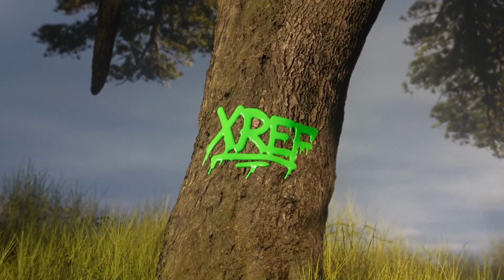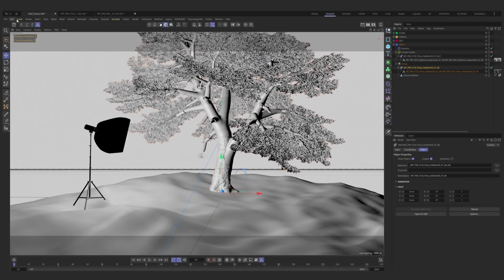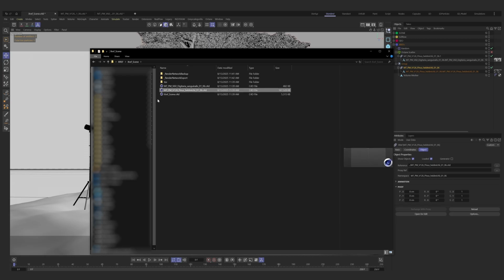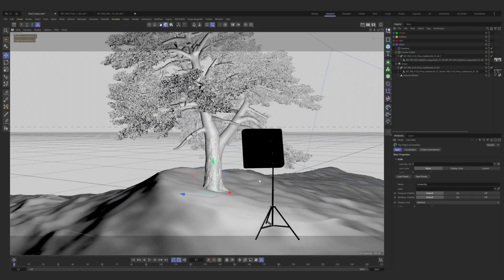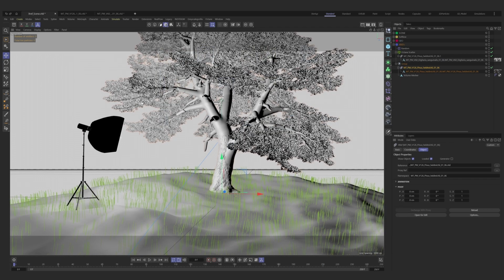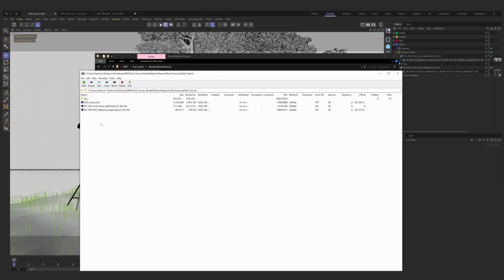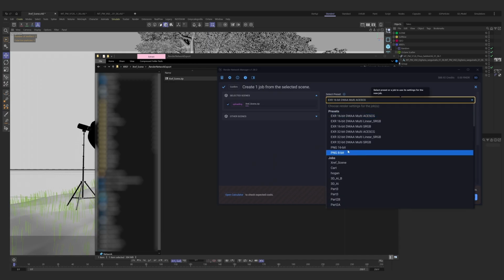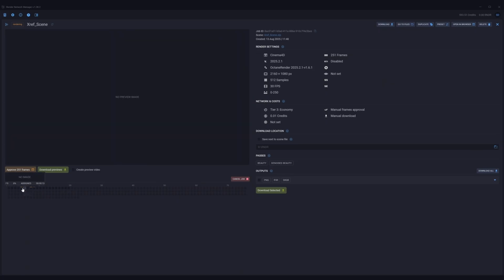Using XRefs in C4D on the Render Network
In this tutorial, we help you with the process of working with nested C4D scenes (XRefs) so they render correctly on the Render Network.

We’ll cover:
• What XRefs are and why they’re useful (think Photoshop Smart Objects)
• Setting XRef paths to Relative to Project
• Consolidating assets + textures in the Project Asset Inspector
• Using Save Project with Assets
• Packaging your project for upload to the Render Network
• Uploading via the Manager App or web portal
• Double checking with the frame preview tools